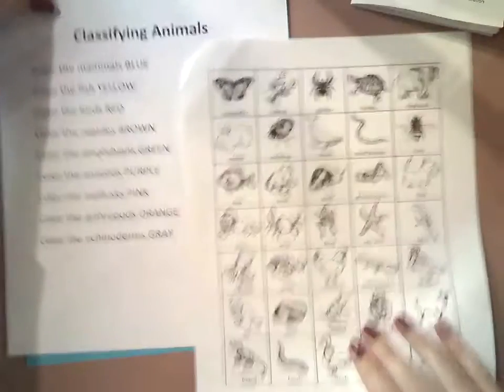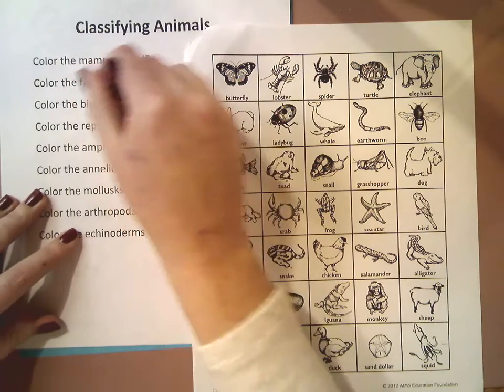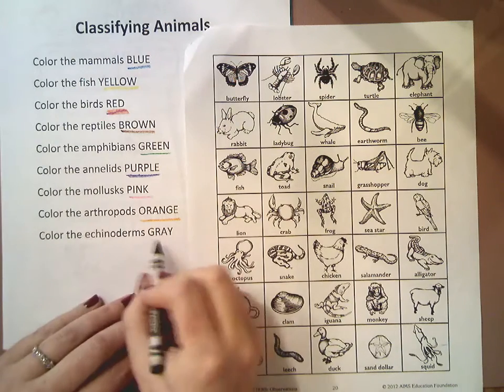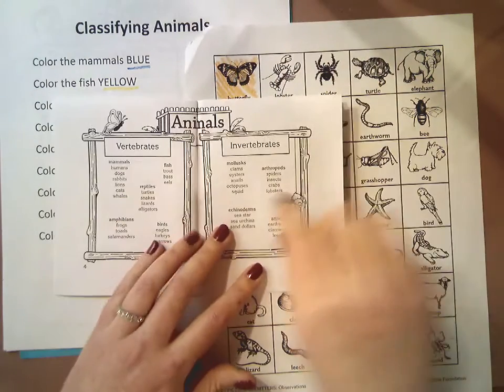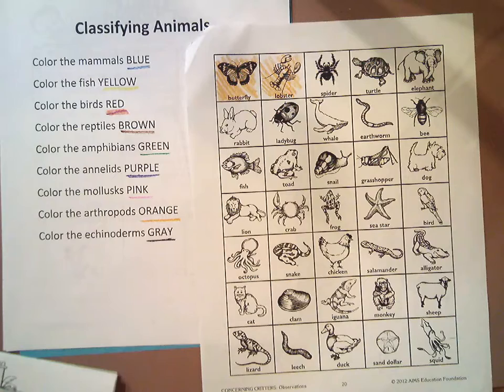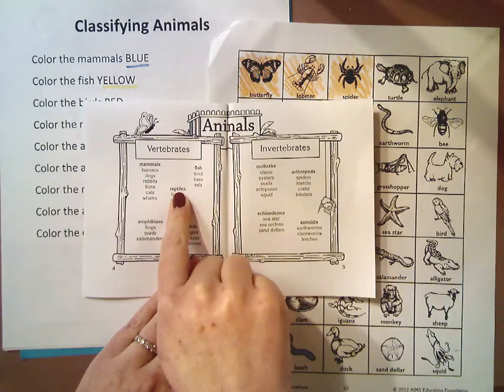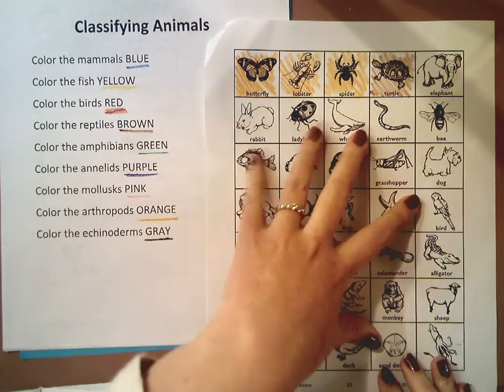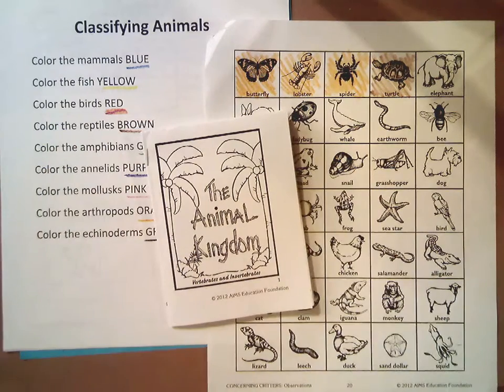Science: Animal Antics